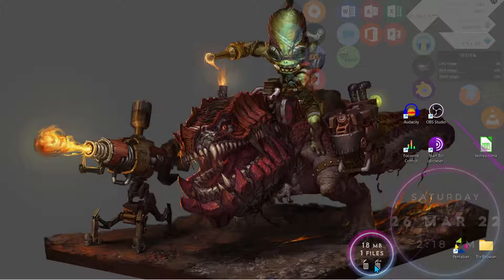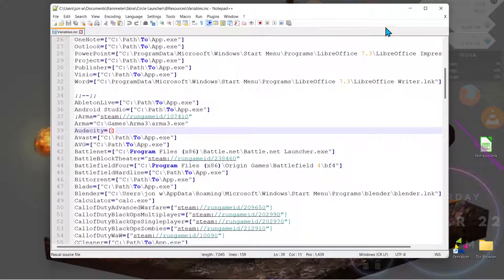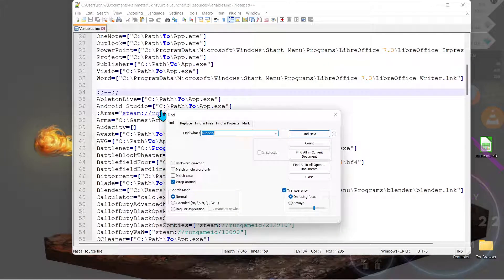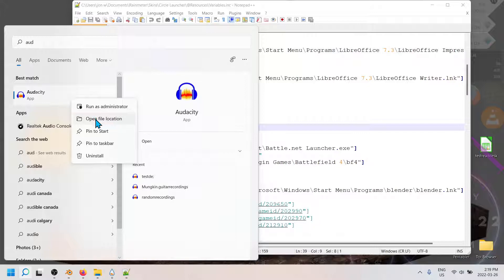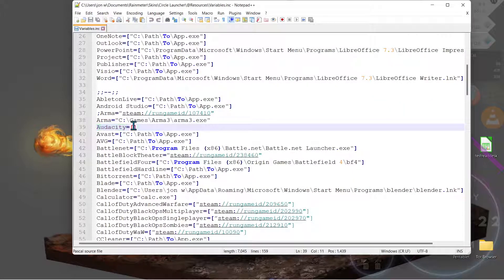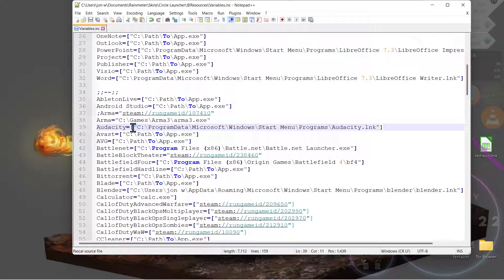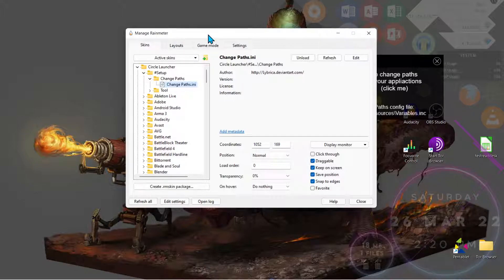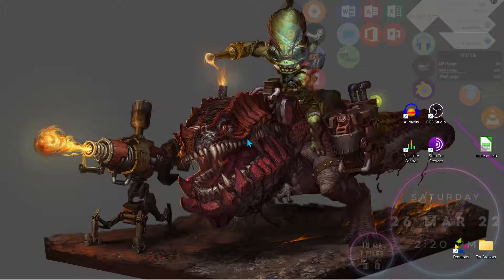Rainmeter Circle Launcher - Change PATH for program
A short video showing how to change the path for programs in Circle Launcher. It's really simple and I hope it's quick and concise.